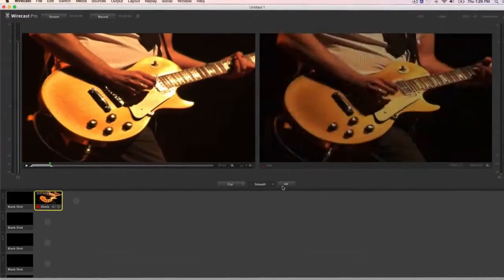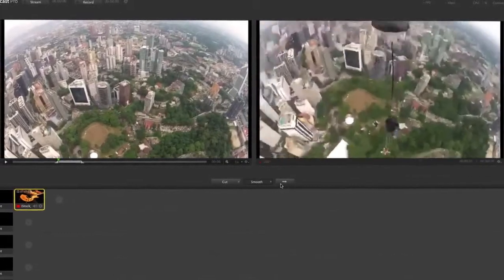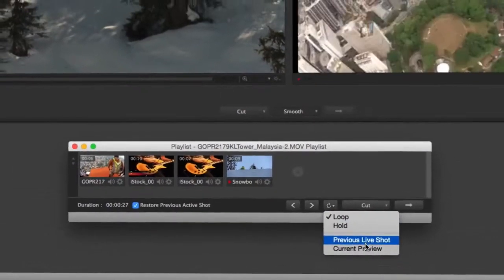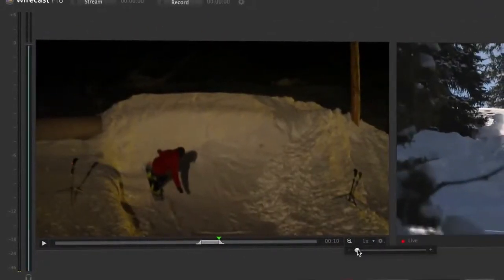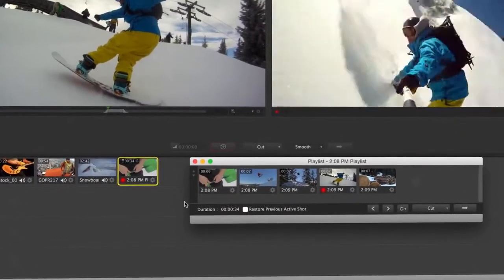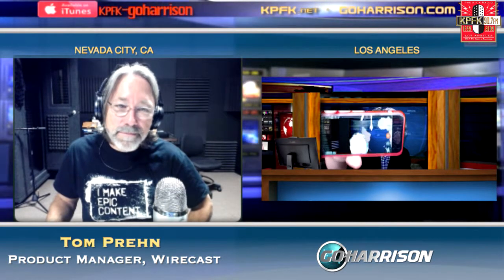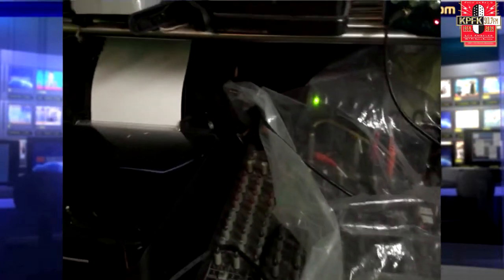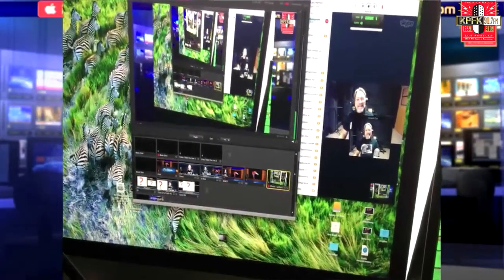Wirecast Exec Explains Wirecast 6 Pro TV Upgrades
Interview:  Game-Changing Wirecast with NewBlue 3D graphics allows any user with a computer to stream professional multi-cam TV shows with graphics, instant replay, and more!  Cams can be OS devices or usb cams.   Unlimited possibilities!